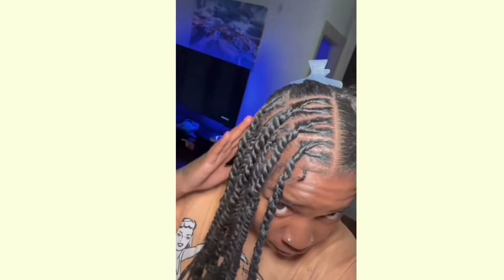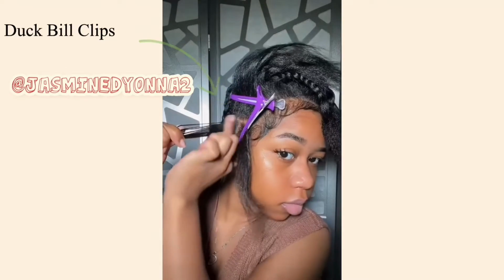2023~Cute Invisible Locs Hairstyles|Protective style😍💕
Love y’all 💕

What are Invisible Locs? 00:25

Own no copyrights to background music!